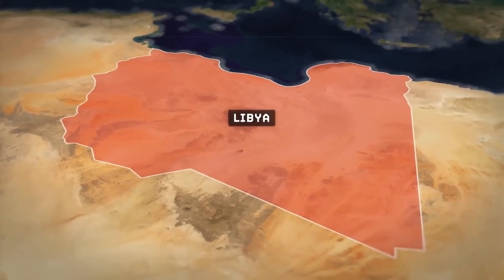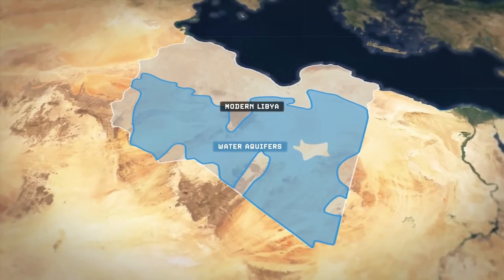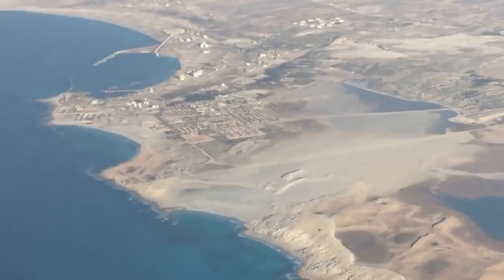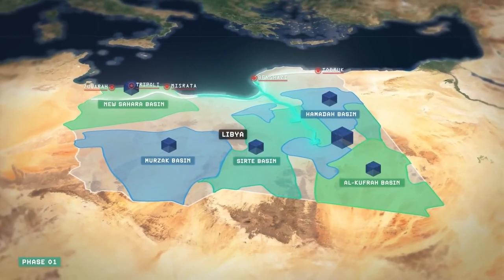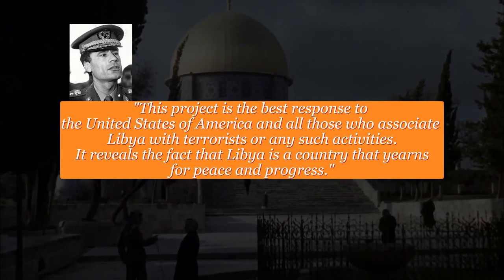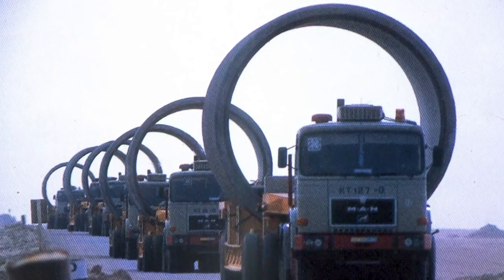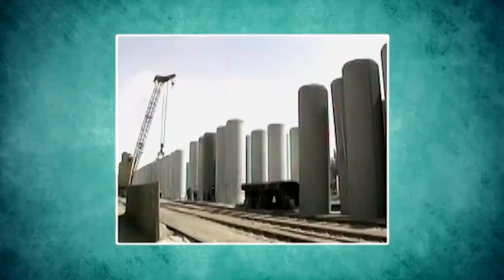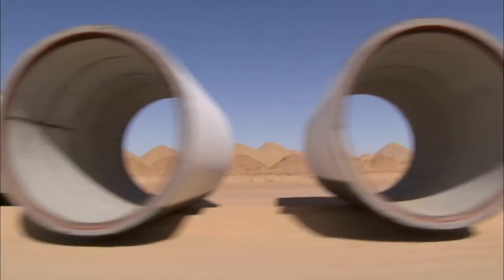The World's Eighth Wonder was Discovered in Libya